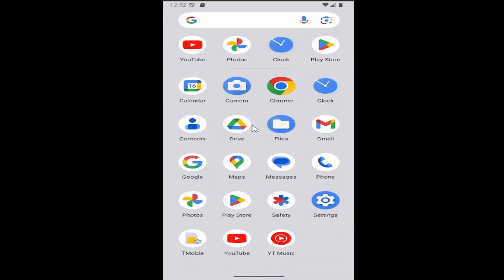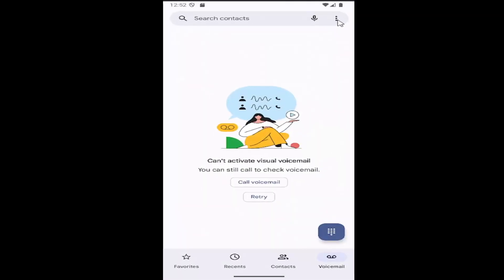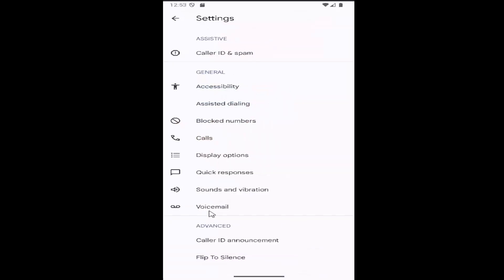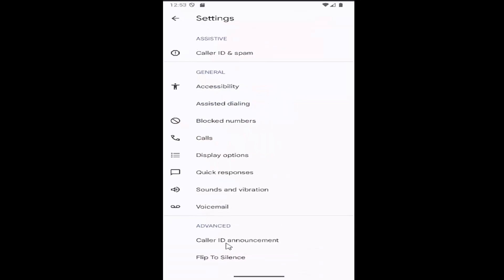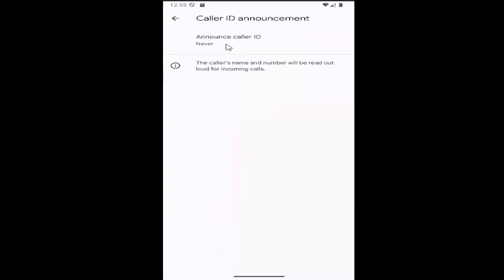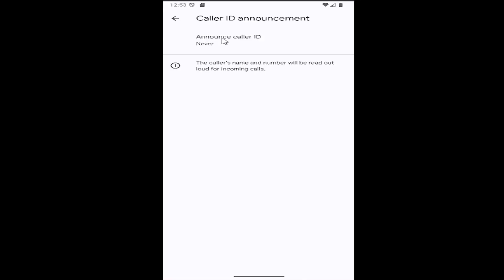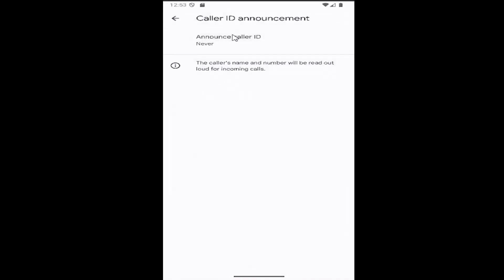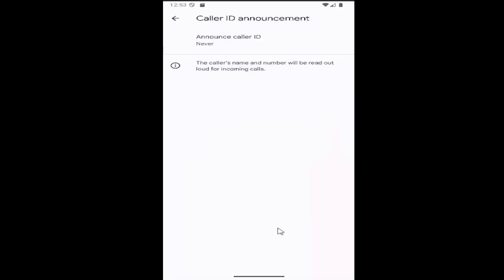How to Enable Announce Caller ID on Android Phone? [Tutorial]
This tutorial shows you how to enable caller ID announcements on your Android phone, allowing you to hear the name or number of incoming callers. By activating this feature, you can easily identify who is calling without needing to look at your device’s screen, which is especially helpful while driving or multitasking. The guide provides simple steps to enable the feature through your phone’s settings. Once activated, you'll be able to hear the caller’s details, improving convenience and making it easier to manage calls on your Android phone.

Issues addressed in this tutorial:
enable announce caller id on android phone
how do i turn on caller id announcements on android
announce caller id android
enable caller id on android
android announce caller
android announce caller name
how to enable caller id announcement on android
how to enable caller id on samsung
how to turn on announce calls on android
how to enable announce calls on android
how do i make my phone announce who is calling